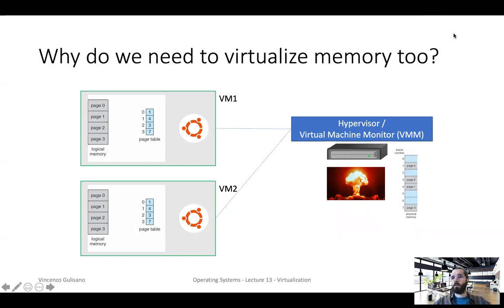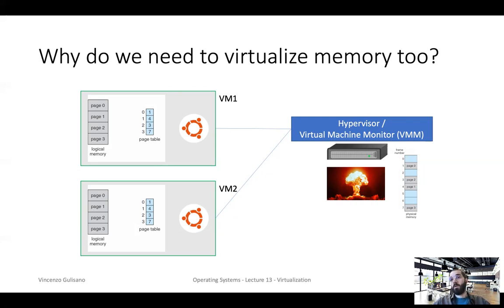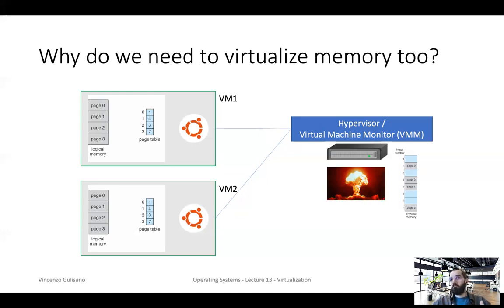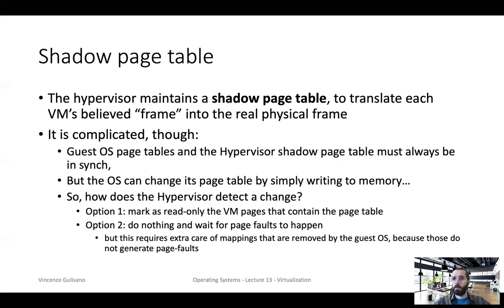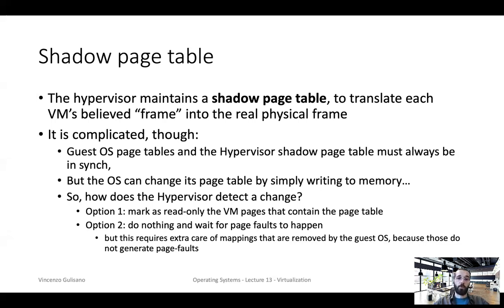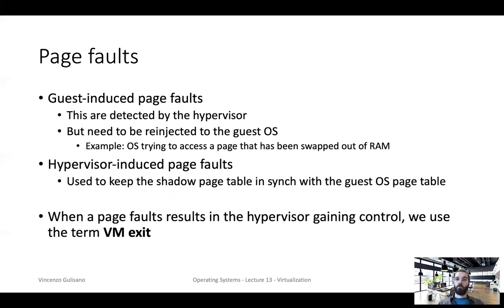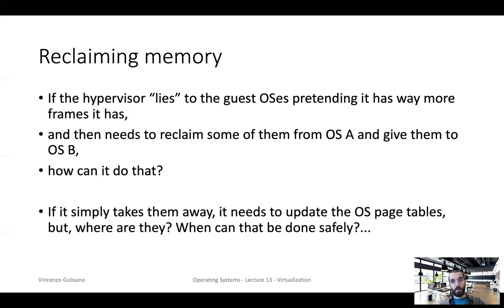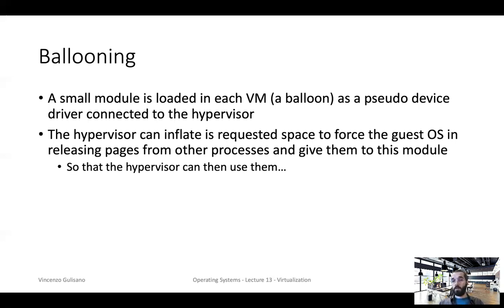Virtualization - Part 05 - Memory virtualization